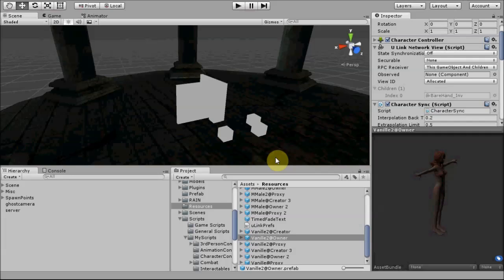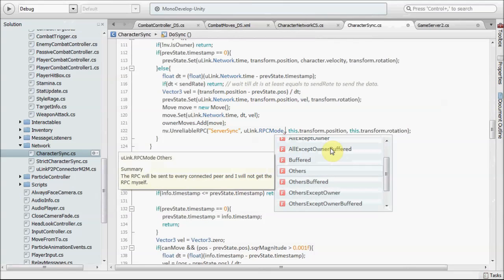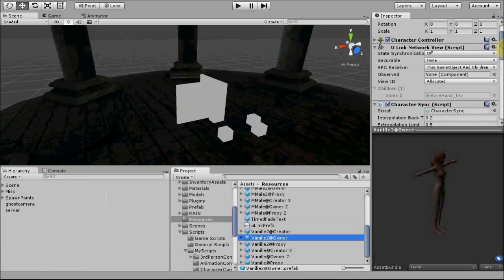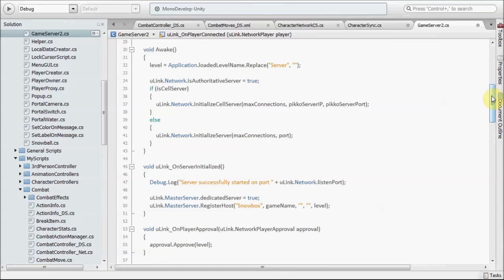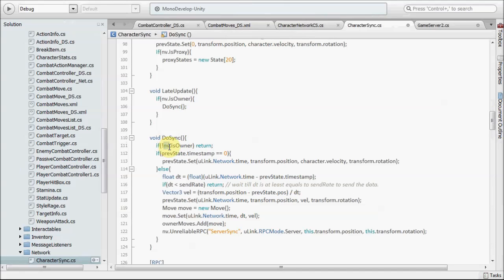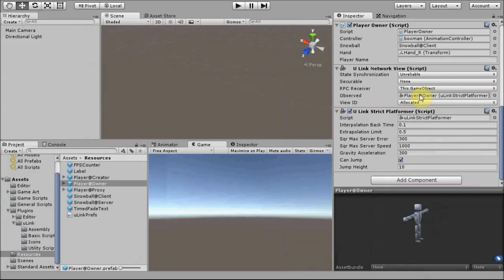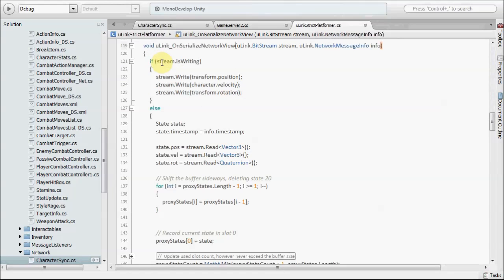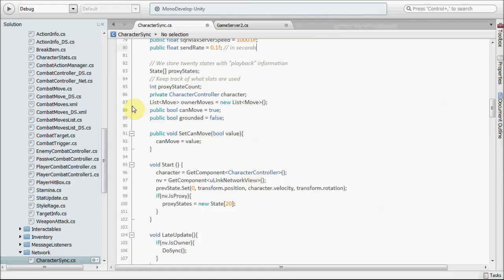MMORPG with Unity3D and uLink (Part 6: Network View) [Project Leonhartz]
I watched my synchronization video again and realized I haven't talked about the fundamental of uLink network, which is the uLinkNetworkView component. I expect some people who are new to uLink would get very confused about how everything is connected.
I'm so sorry. It just completely slipped from my mind. Anyway, this video will hopefully fill in the gap. If there's anything else I'm missing, please write me a comment.